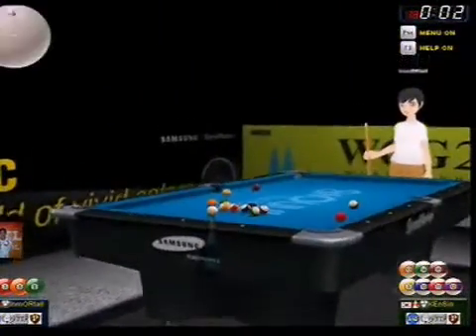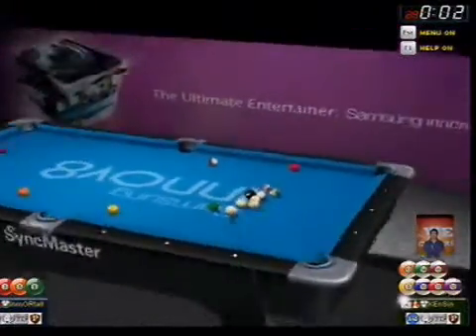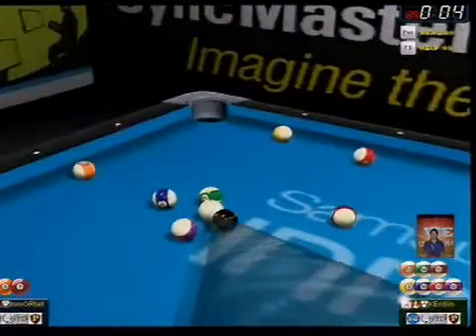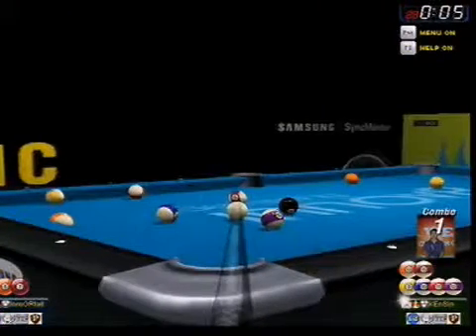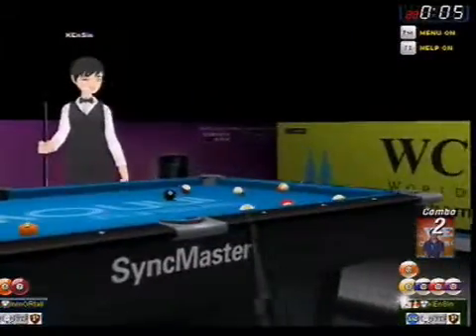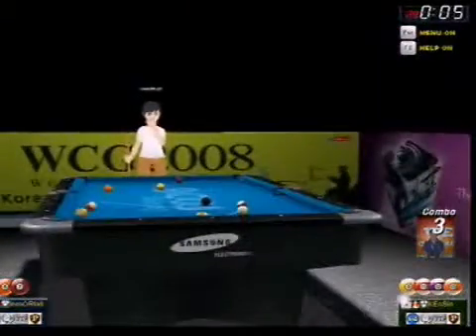2008GFfourth day:C3D 08 match: KEnSin vs InmORtall R2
2008 Grand Final fourth day: Carom3D 08 match: KEnSin vs InmORtall